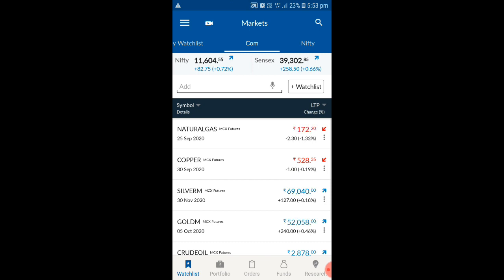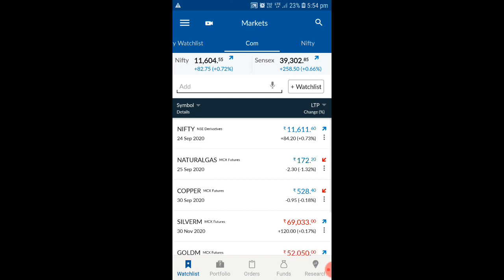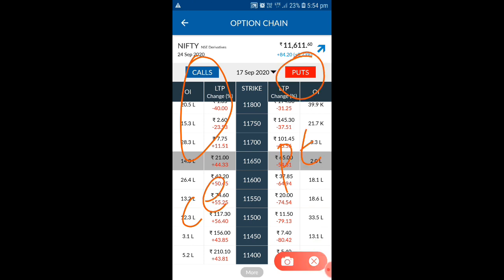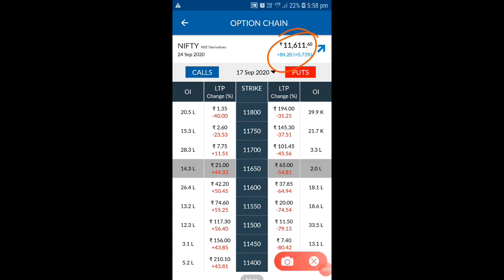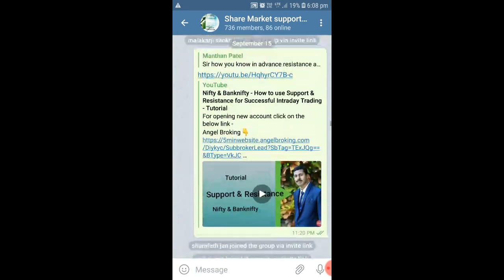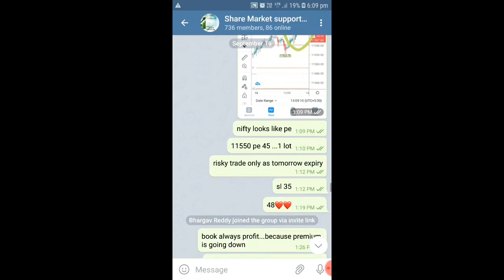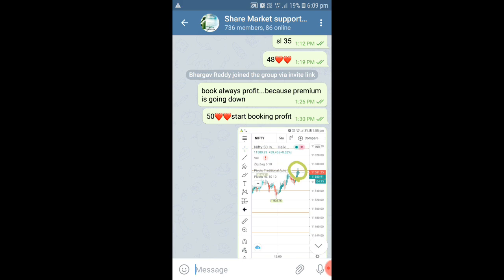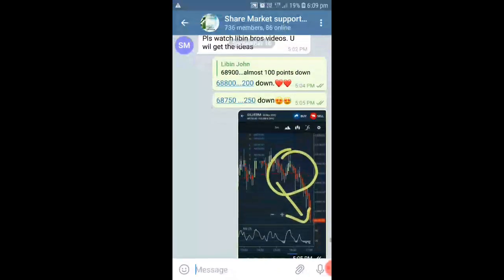How to Select Call & Put options in Nifty - CE & PE - Premium Deductions - Strike Price - Nifty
For opening new account click on the below link -

Stock market daily free service provided on below link. Join freely and learn market

Kindly Visit My  YouTube Channel for stock market related videos in English & Malayalam 👇